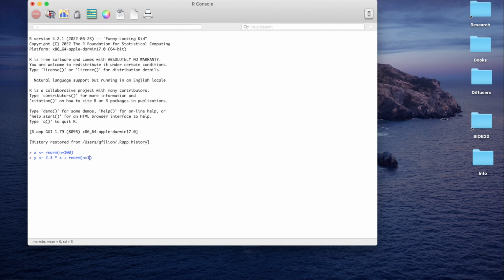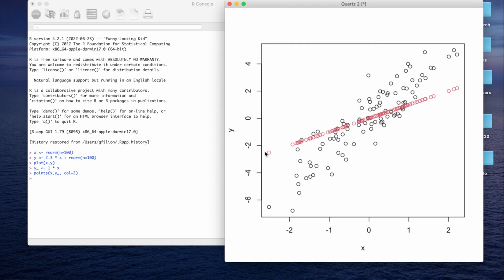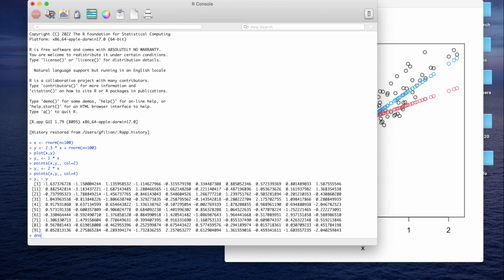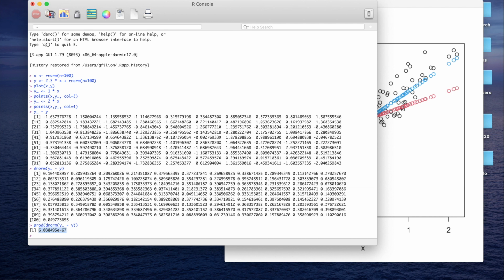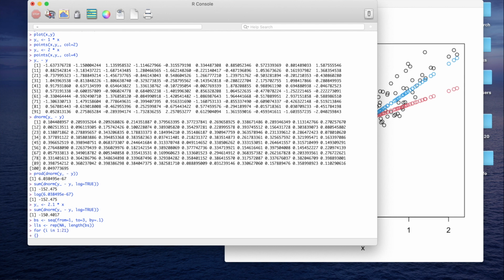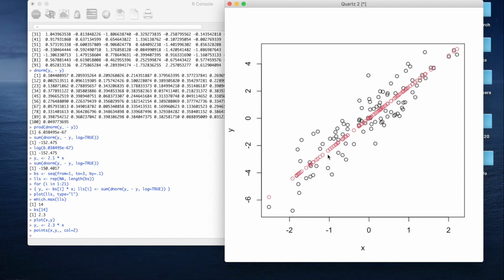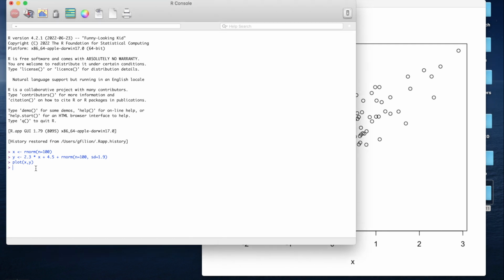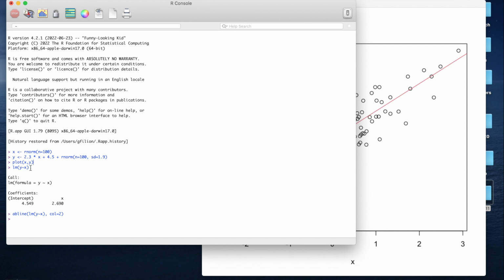BIOB20 video 11